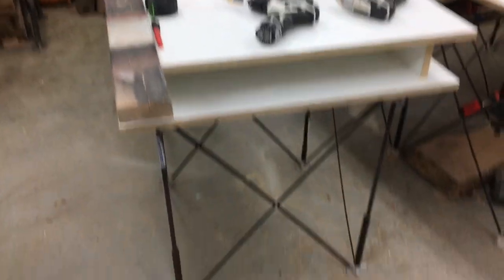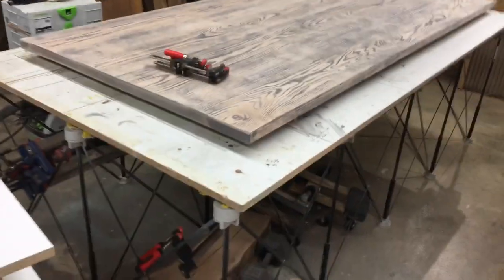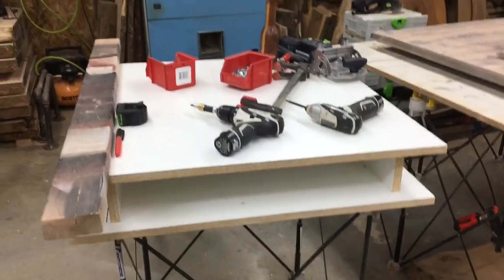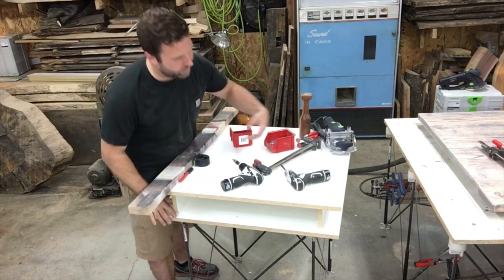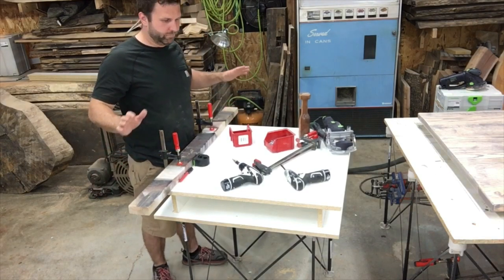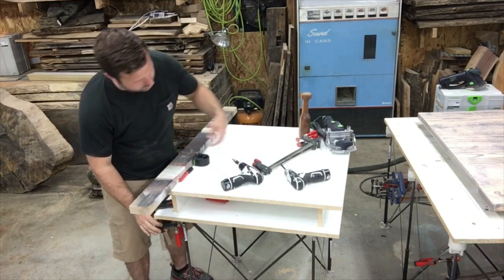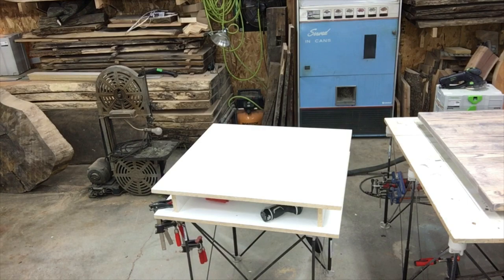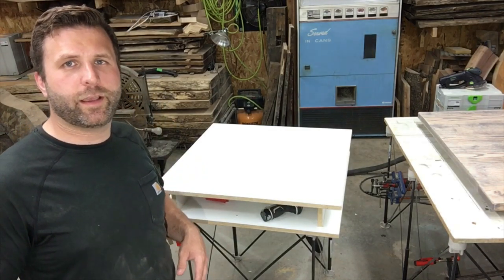Centipede Tool Work Surface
This is my small Centipede Tool work surfaces this one is for a 2x2 but could be upsized to a larger one easily.